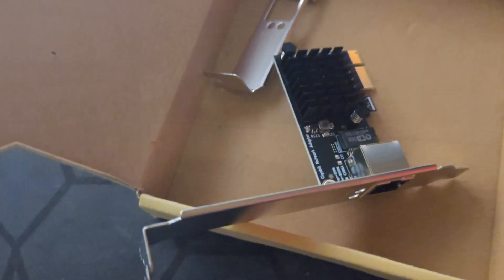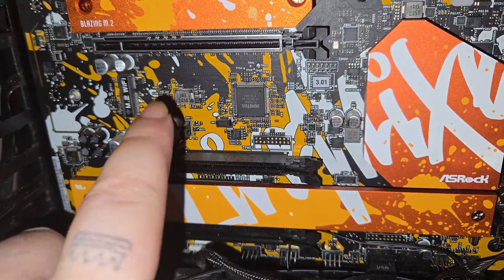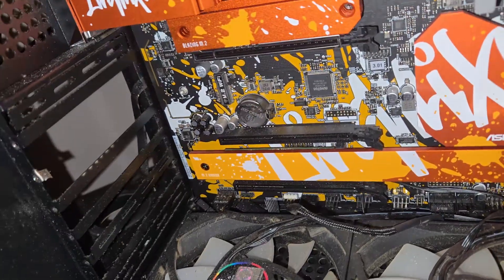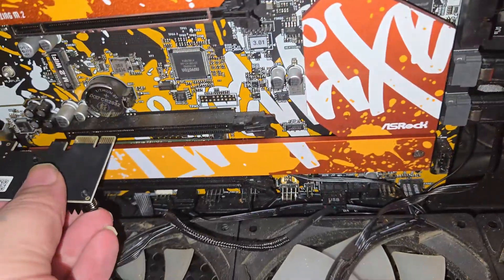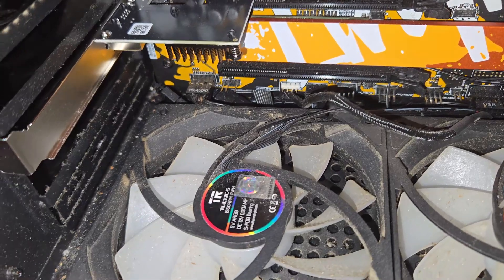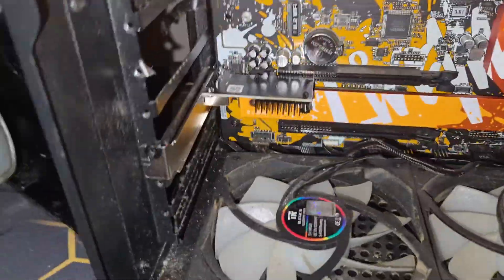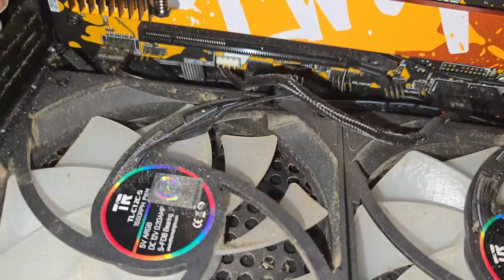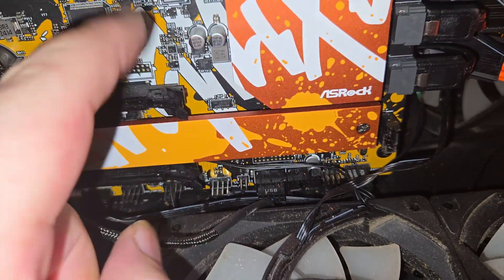PCIe Network Card Installation Tutorial (Fast & Easy)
Want to add fast and reliable WiFi to your desktop PC? In this video, I’ll show you how to install a PCIe network card step-by-step, even if you’re brand new to PC upgrades., this quick guide has you covered!

✅ What you’ll learn:

How to safely install a PCIe WiFi/network card

Tools you’ll need (don’t worry, it’s minimal!)

Tips for better signal and driver setup

💻 Perfect for gamers, home office setups, or anyone upgrading an older PC.

🔧 No tech experience needed – follow along and get connected!

Also just to let everyone know, this does seem to have fixed my connection dropping issues finally.